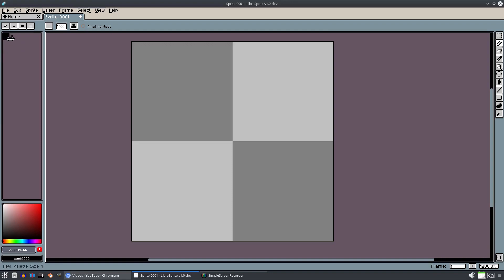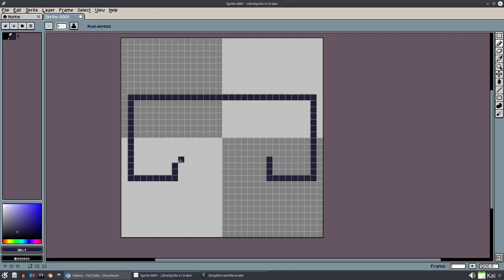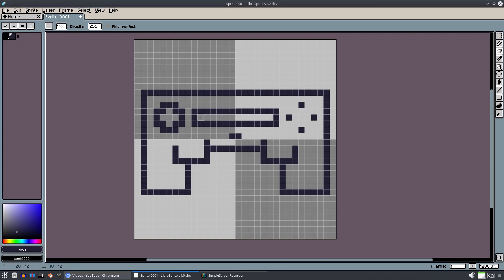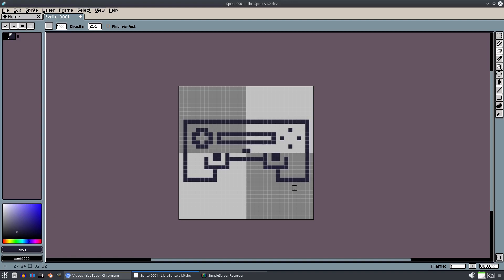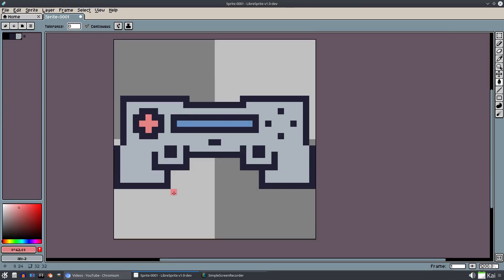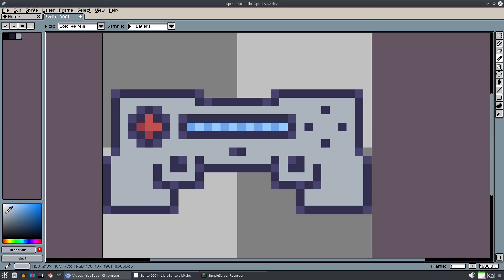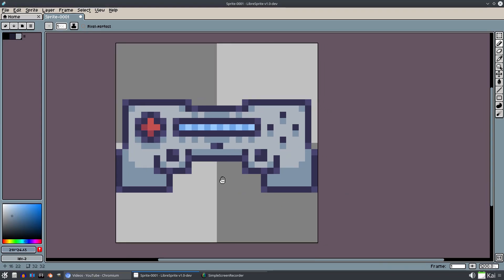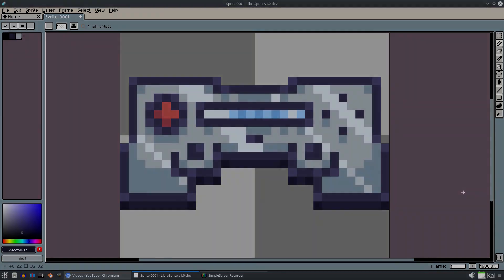How to Create a Pixel Art Game Controller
Today, we create a video game controller - with pixel art!